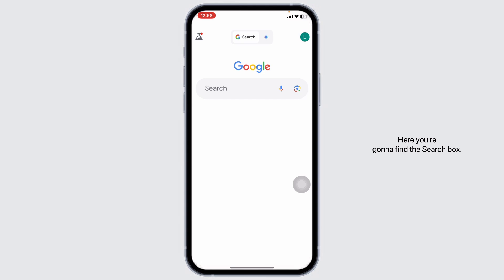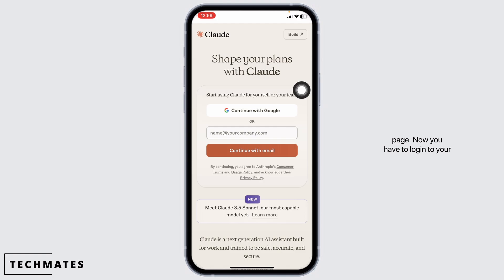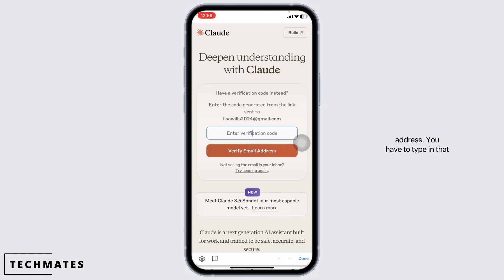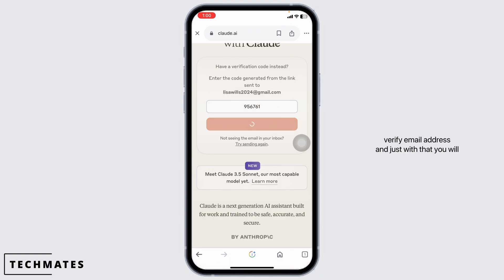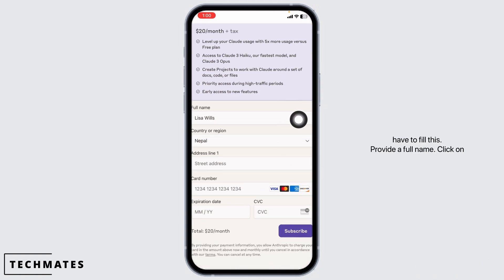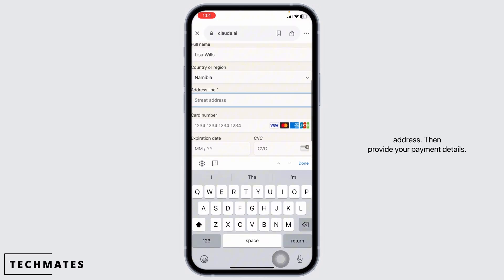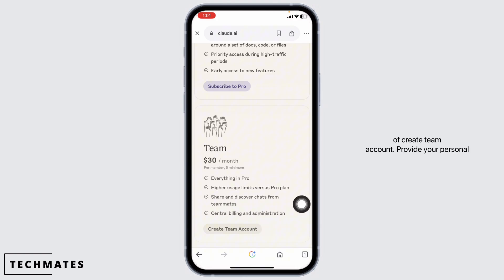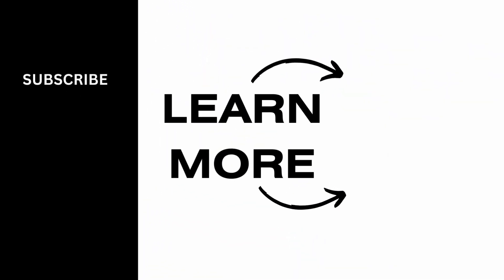How to Login Claude 3.5 Sonnet (Full Guide)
Are you looking to log in to your Claude 3.5 Sonnet account in 2024? This easy guide provides step-by-step instructions on how to access your Claude 3.5 Sonnet account. Follow these straightforward steps to log in and start using Claude 3.5 Sonnet for your needs.

In this tutorial:
0:00 - Introduction
0:15 - How to Login to Claude 3.5 Sonnet in 2024 (EASY)

Learn how to effortlessly log in to your Claude 3.5 Sonnet account in 2024 with this simple guide. This video covers the entire login process, ensuring you can access your account quickly and securely.

Access your account and utilize its features by following this guide to log in to Claude 3.5 Sonnet!